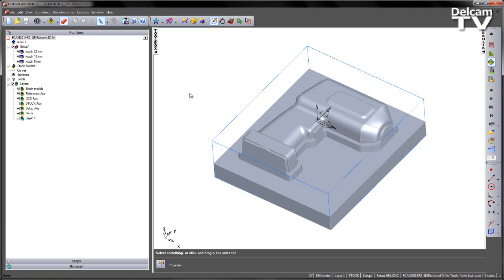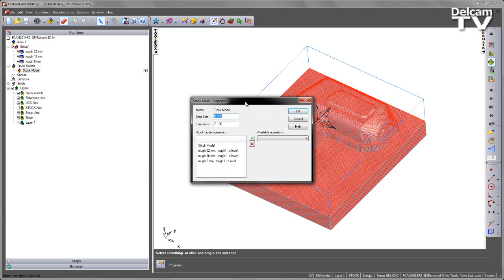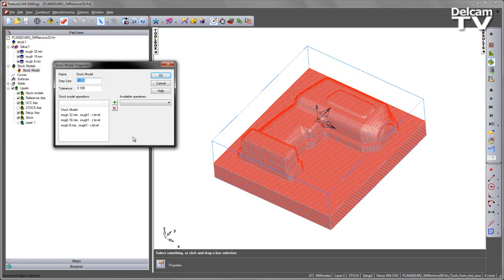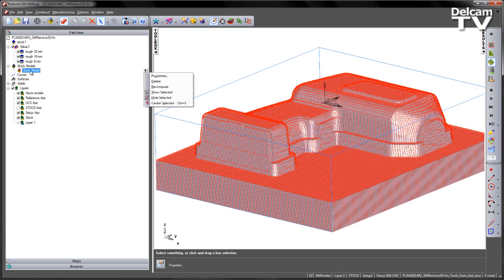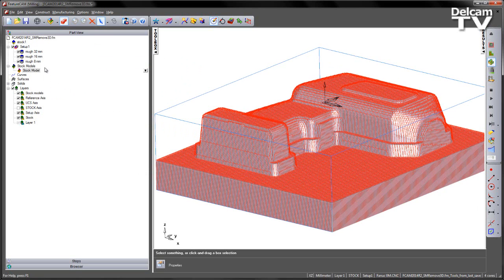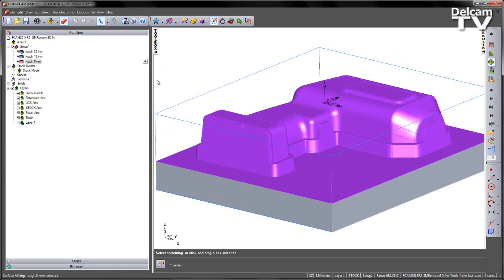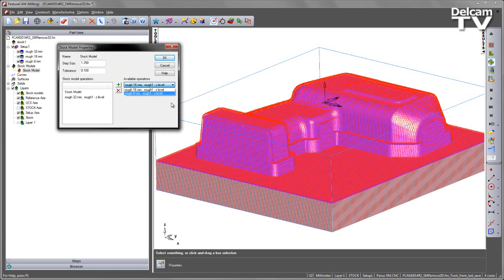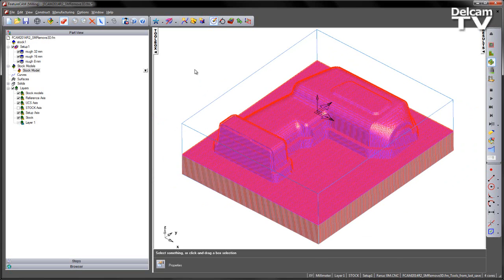Stock Model Operation Removal - FeatureCAM 2014 R2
In FeatureCAM 2014 R2 changes have been made to the stock model interface, to allow for the removal of operations.

Previously, any operations added to the stock model could not be removed, meaning that the stock model would have to be deleted if they needed to be removed.

Now, operations can be simply removed, by using the new remove operation button.

This example looks at a 3D scenario, but this can also be used in 2.5D stock models as well.